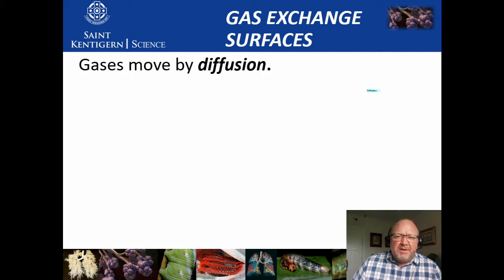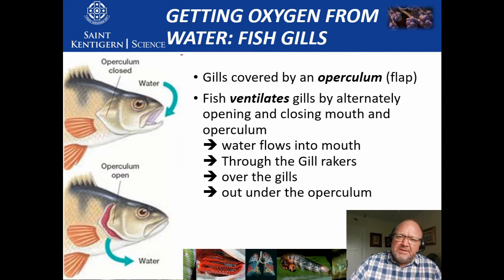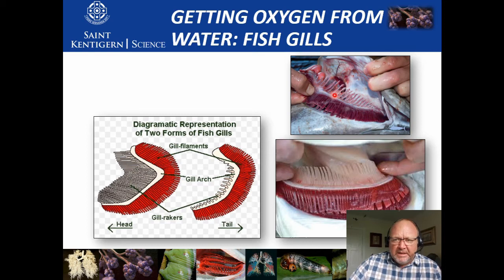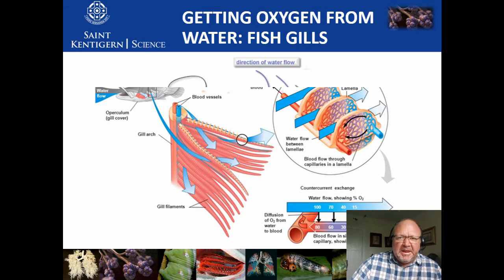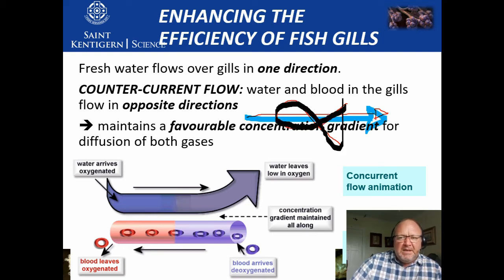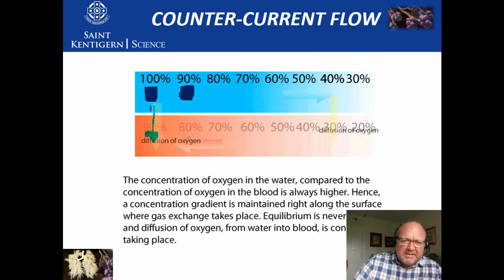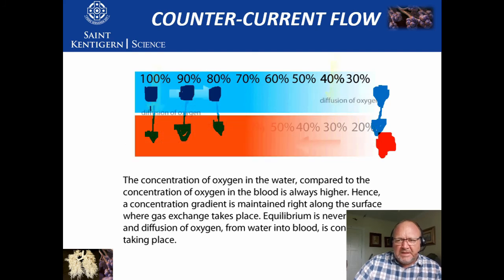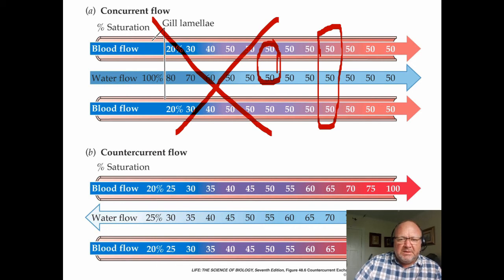L2 Bio Fish Gas Exchange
Level 2 NCEA Biology
Animal Adaptations